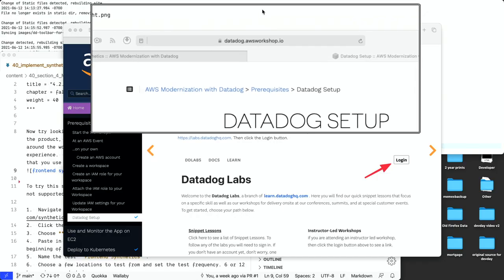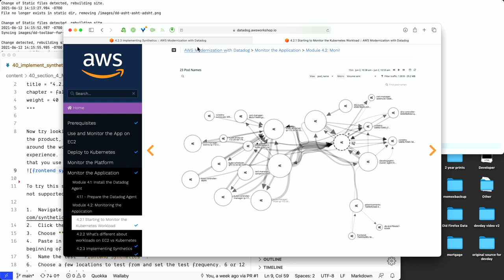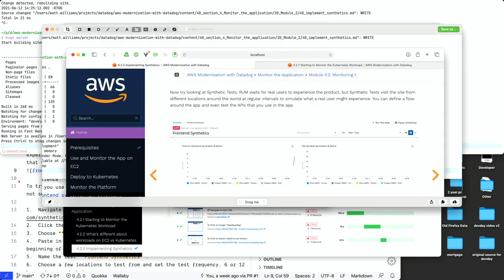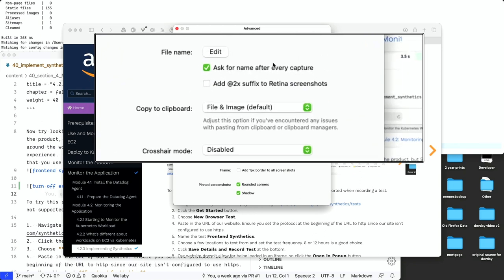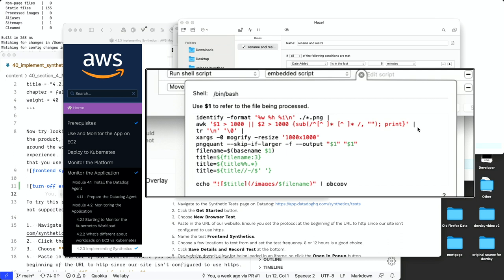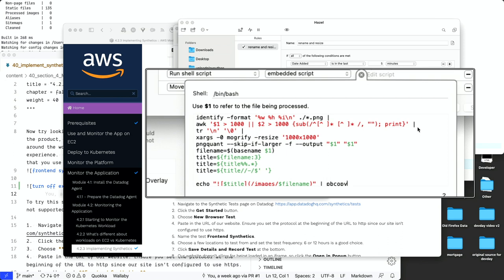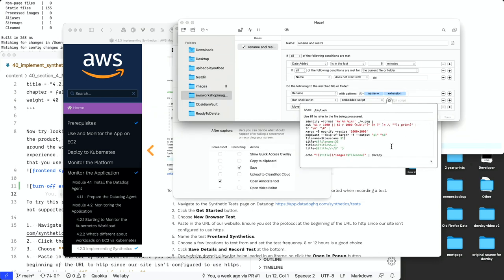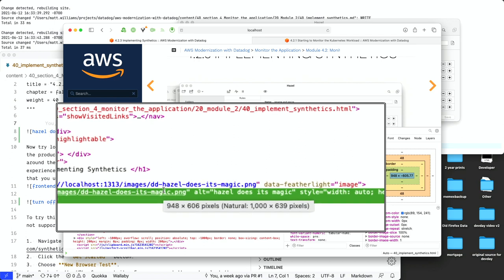Getting your machine to do the grunt work for you; Image Optimization Edition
I am soooo excited. After being away for a year, I was finally able to make a new video. This one is all about optimizing images for the workshop I gave last week with Datadog and AWS.

I was pretty excited by it and thought you might like it too.

Panasonic Lumix GH5
Panasonic Lumix 14-140mm/3.5-5.6 lens
Panasonic Lumix 20mm/1.7 lens
Panasonic Lumix 7-14/4.0 lens
GoPro HERO7 Black (I actually have the 6, but the 7 is better)
Azden SGM-250 Shotgun Mic
iConnectivity ConnectAUDIO2/4 audio interface
Heil PR-40 Dynamic Microphone
Aputure Lightstorm 120D video light

Sometimes I use these as well:
Glide Gear TMP100 Teleprompter
JOBY GorillaPod 5K
Gitzo Traveller Series 0 Tripod

00:00 - I'm Back!
00:23 - Why
01:22 - What happens after a month
02:52 - Why this video
05:25 - Demo the workflow
07:30 - How does it work?
14:13 - Summary